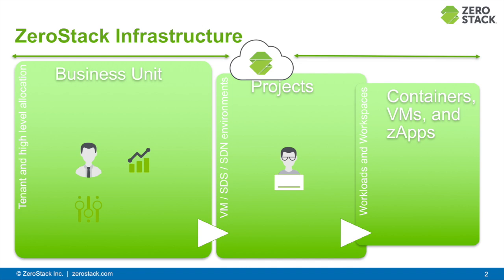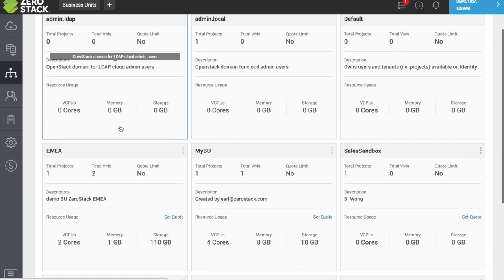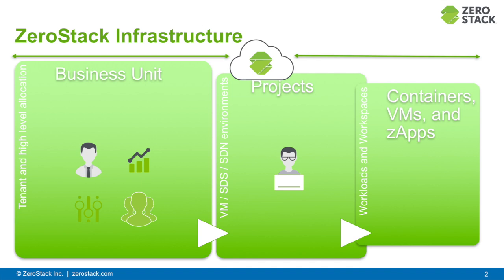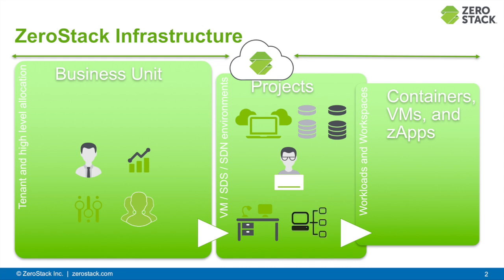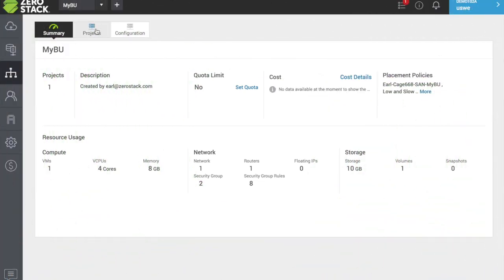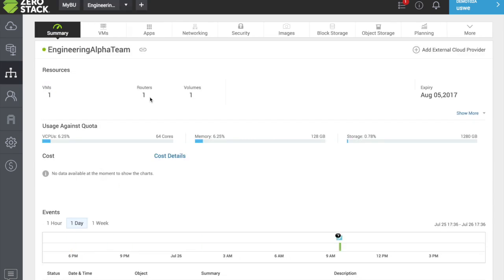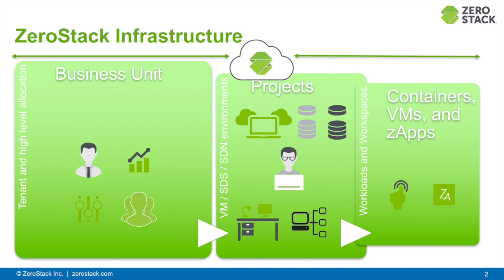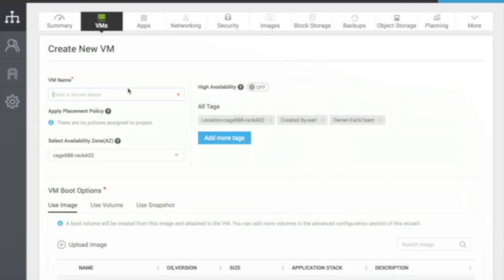ZeroStack - Business Units, Projects, and Application Container Concepts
ZeroStack Cloud Solution - the various software defined infrastructure components to a ZeroStack application environment